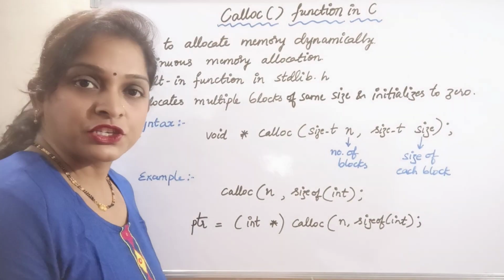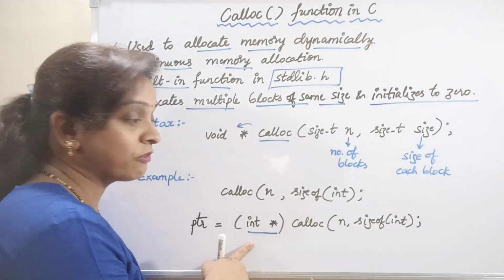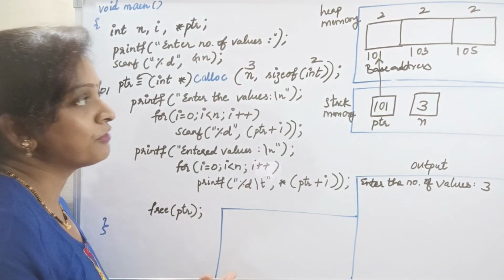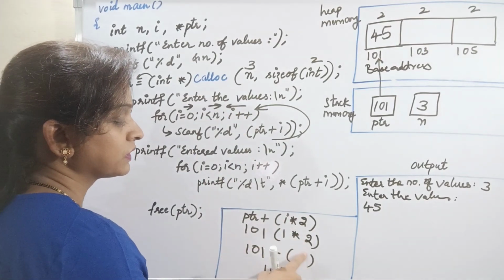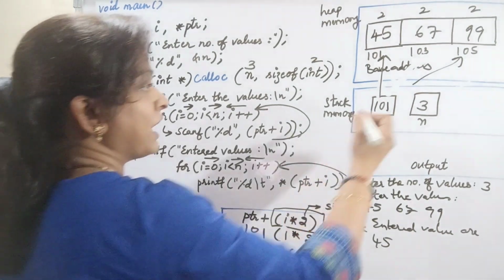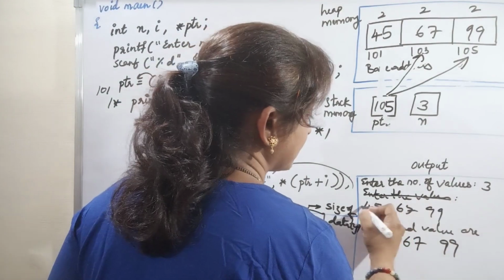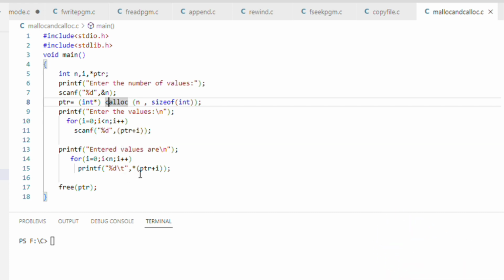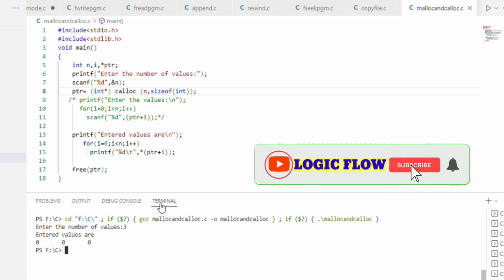C-149 - calloc function|Dynamic Memory Allocation |Part-3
In this video I have discussed about  calloc function with a programming example.

Thank yo